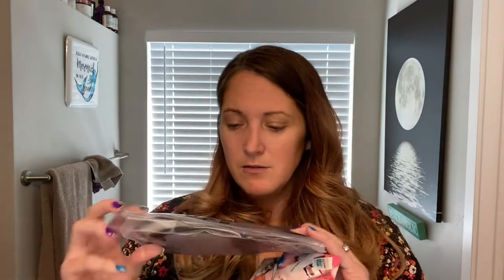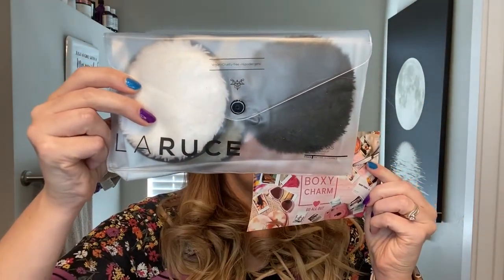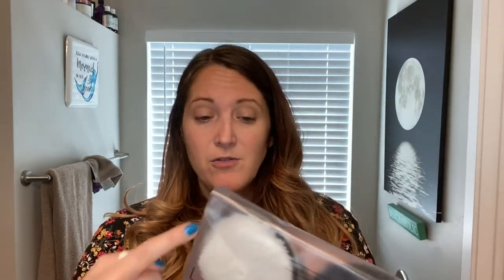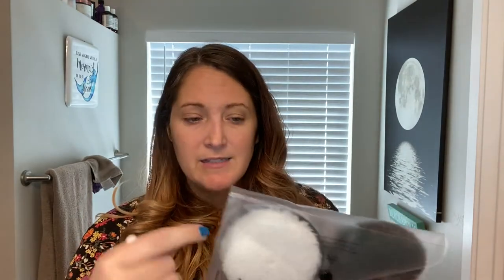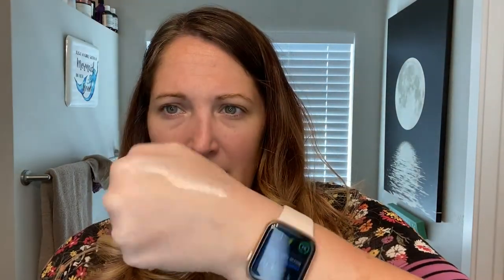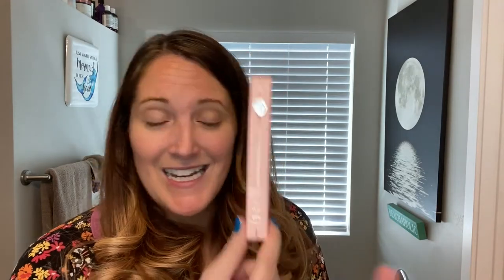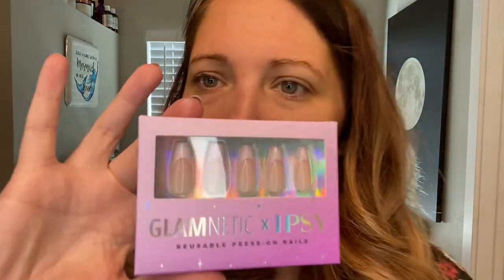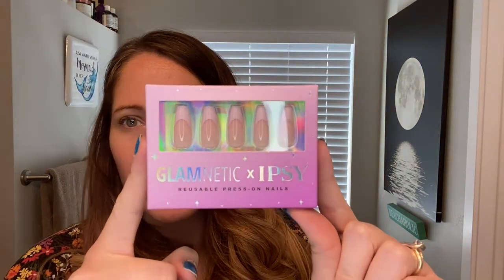IPSY X vs. BoxyCharm Premium August 2021 and GRWM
Hello my Friends!!  My Video Today is my Monthly Unboxing of IPSY and BoxyCharm!! This August 2021, I have the amazing IPSY X box and the BoxyCharm Premium Box.  That way you get a percentage off your first month!!!

BoxyCharm Premium:
I Chose: Fenty Beauty: What-It-Dew Makeup Refreshing Spray: MSRP: $30.00
I Chose: Vesca Beauty: Moonlit Dream Cream Shadow: Vela: MSRP: $28.00
Boxy Chose: OSEA Malibu: Sea Minerals Mist: MSRP: $38.00
Boxy Chose: Grown Alchemist: Age-Repair Gel Masque: MSRP: $79.00
Boxy Chose: Earth Harbor Naturals: Sunshine Dew: Antioxidant Cleansing Oil: MSRP: $24.00
Boxy Chose: Laruce Beauty: Face Disks: MSRP: $24.00

Total: $223.00

Ipsy X Glam Bag:
IPSY Chose for Me: Glow Recipe: Watermelon Glow Hyaluronic Clay Pore-Tight Facial: Retail: $40
IPSY Chose for Me: ATHR Beauty: Moonlight Crystal Palette: MSRP: $58.00
IPSY Chose for Me: Dr. Brandt Skincare: Do Not Age Triple Peptide Eye Cream: MSRP: $82.00
IPSY Chose for Me: Fenty Beauty: Full Frontal Volume: Lift & Curl Mascara: MSRP: $24.00
IPSY Chose for Me: About -Face: Light Lock Highlight Fluid: Fight or Flight: MSRP: $32.00
My Choice 1: Bread Beauty Supply: Macadamia-Oil: 100% Concentrate for Hair and Body: MSRP: $28.00
My Choice 2: Charlotte Tilbury: Lip Cheat in Pillow Talk Medium: MSRP: $22.00
My Choice 3: Glamnetic x IPSY: Reusable Press-On Nails in Lilac Sky: MSRP: $21.99

Total: $307.99 (Which is interesting because IPSY said that my specific variation was worth $407, Where is that extra $100?? Maybe in the add-ons? But I paid extra for those???)

Add-Ons:
Tatcha: The Silk Canvas Filter Finish Protective Primer: MSRP: $52.00
Beauty For Real: 24-7 Gel Eyeliner in Olive: MSRP $16.00
Benefit Cosmetics: Precisely, My Brow Pencil Waterproof Eyebrow Definer: 3: MSRP: ??? It just says Deluxe Sample…
Glow Recipe: Avocado Melt Retinol Eye Sleeping Mask: MSRP: ??? It just says Deluxe Sample…

On My Face:

Primer: Tatcha: The Silk Canvas Filter Finish Protective Primer
Foundation: MAC: Studio Fix Fluid SPF 15: NW 15
Concealer: Elf: Hydrating Camo Concealer: Light Peach:
Eyeshadow: ATHR Beauty: Moonlight Crystal Palette
Blush: Patrick Ta: Double Take Creme & Powder Blush: She’s That Girl
Bronzer: Kosas: The Sun Show: Moisturizing Baked Bronzer: Medium: Golden Bronze
Highlight: About -Face: Light Lock Highlight Fluid: Fight or Flight
Eyebrow Powder: Ulta Beauty: Brow Powder: Soft Brown
EyeBrow Gel: Kosas: Air Brow Clear + Clean Lifting Treatment
EyeLiner: Maybelline: Master Precise All Day Liquid Liner: Black
Mascara: Thrive Causemetics: Liquid Lash Extensions: Brynn: Rich Black
Lip Stick: Charlotte Tilbury: Lip Cheat in Pillow Talk Medium
Setting Spray: Coola: Refreshing Water Mist SPF 18

BRUSHES & TOOLS

Thrive: Blend + Blur Sponge
Rare Beauty: Liquid Touch Concealer Brush
MAC: 275 Medium Angled Brush
Ofra: Professional Makeup Brush 104
MOTD: Sultry Smudge Brush
Alamar: Flat Painter Brush